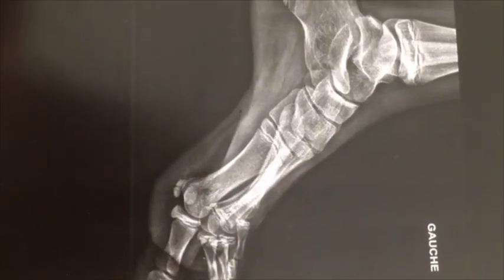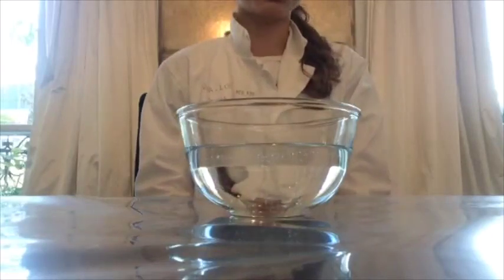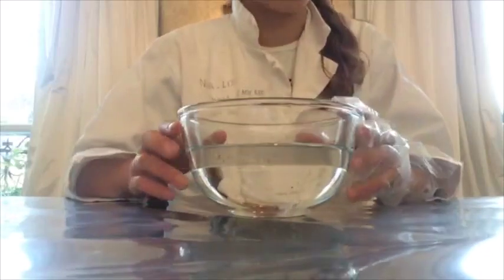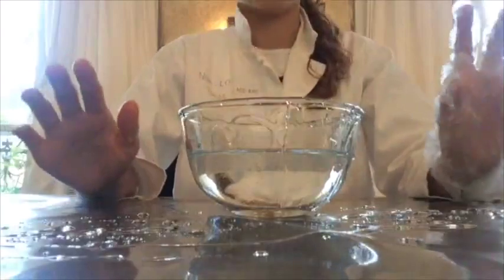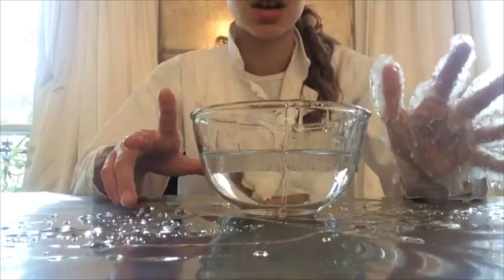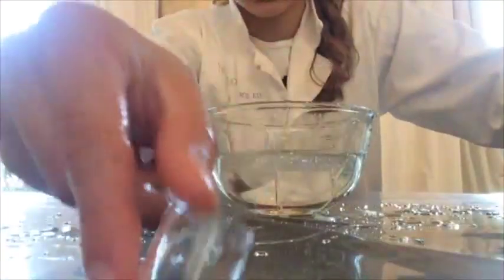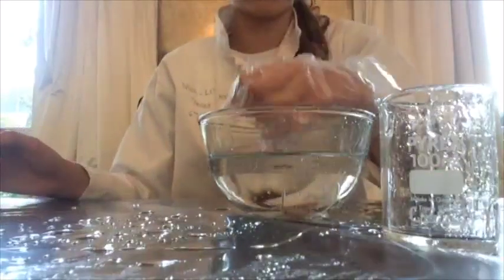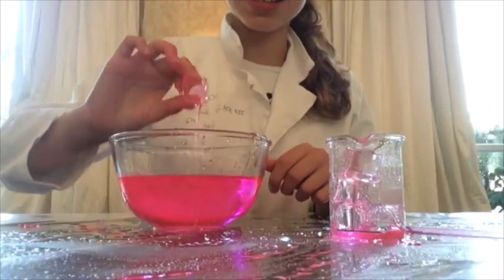SVC 2018 - The Mysteries of Light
This video will talk about x-rays and invisibility.